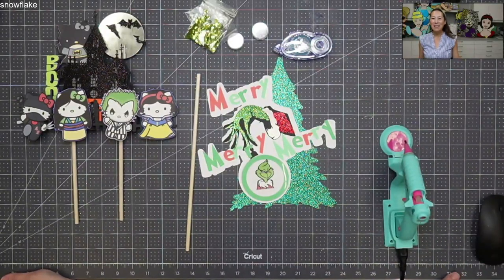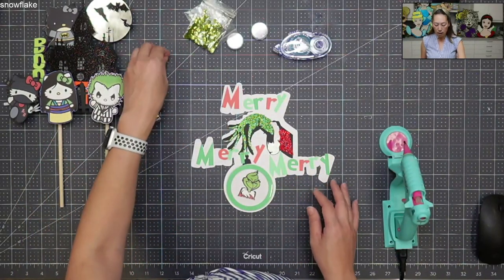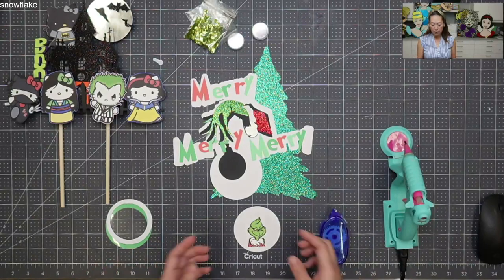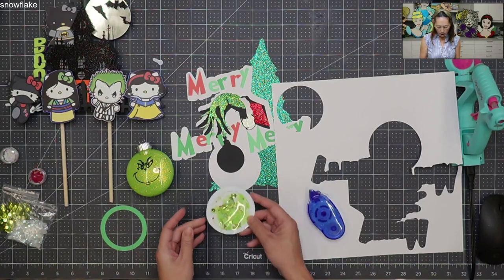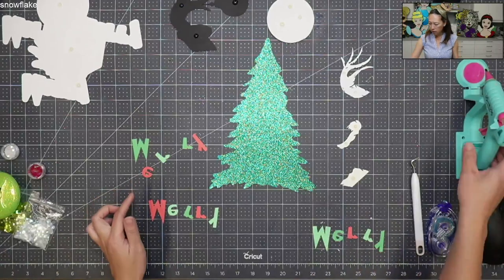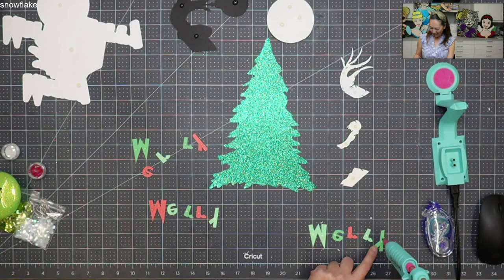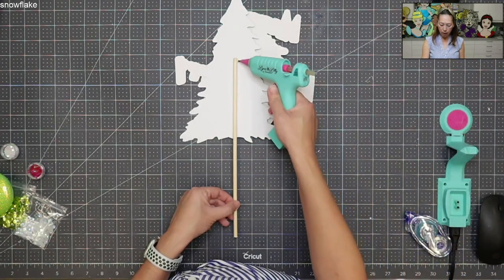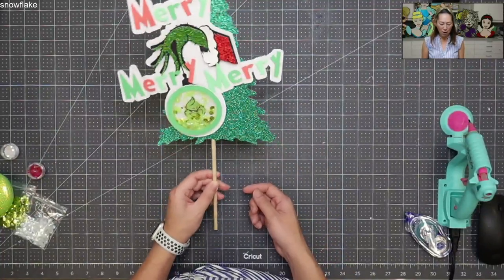DIY How to Put Together a Grinch Cake Topper with shaker - Post Cut on the Cricut Maker Tutorial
Hello and welcome to a new video from The Useless Crafter! This time I will show you how to add layers on a cake topper so that it looks polished and 3D-ish, and assemble a shaker.